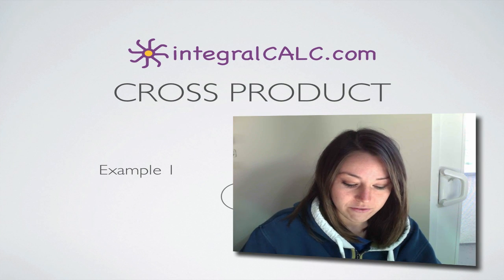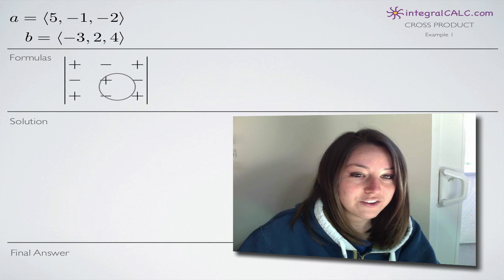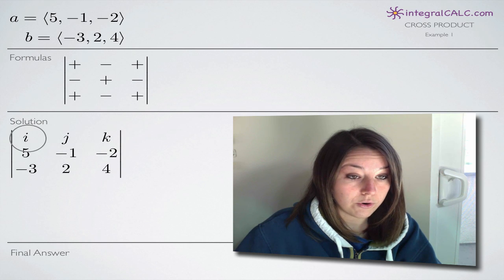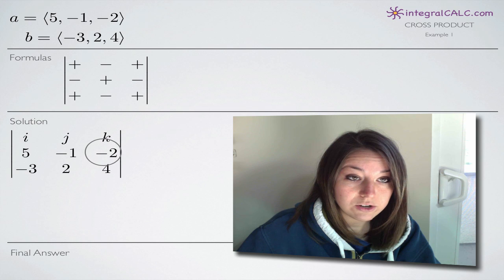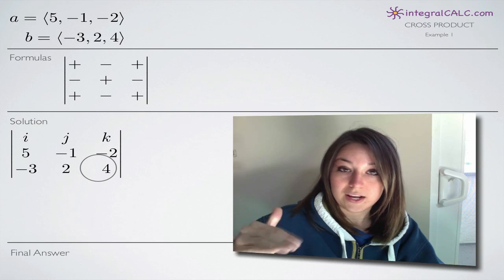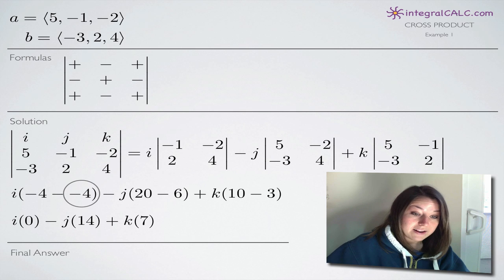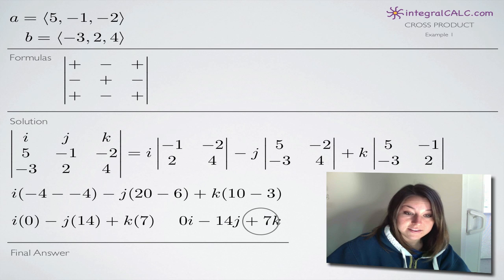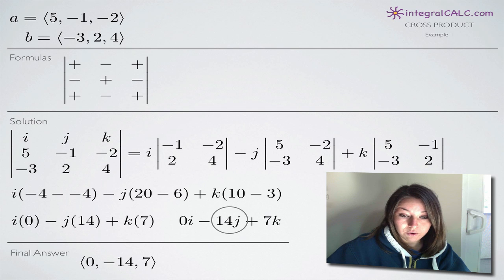Cross Product (KristaKingMath)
Finding the cross product of two vectors.